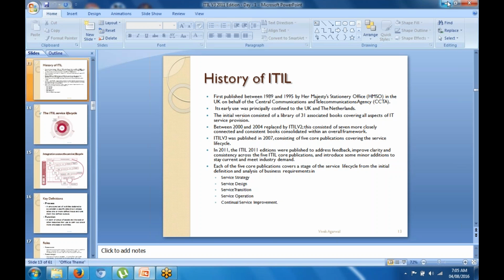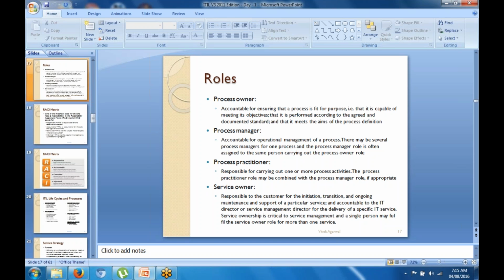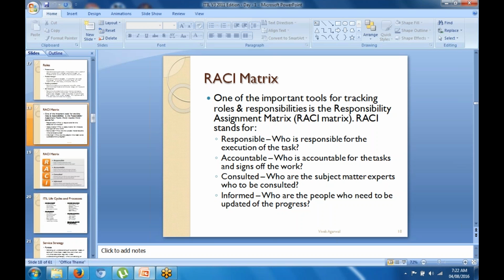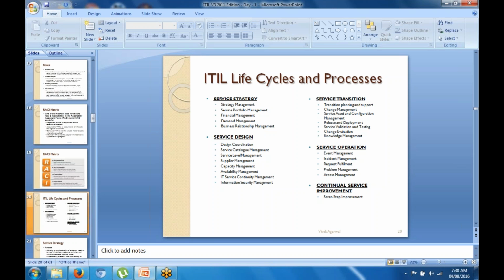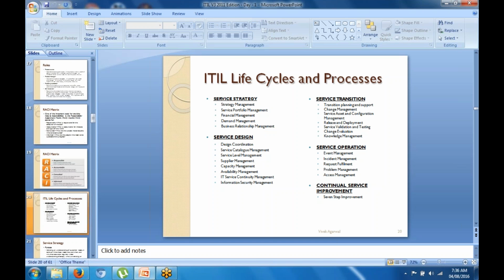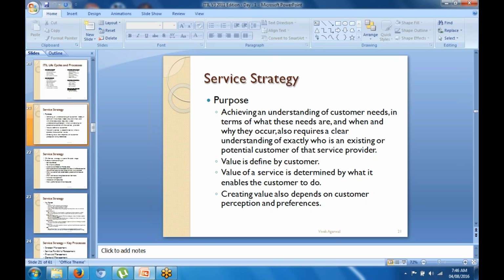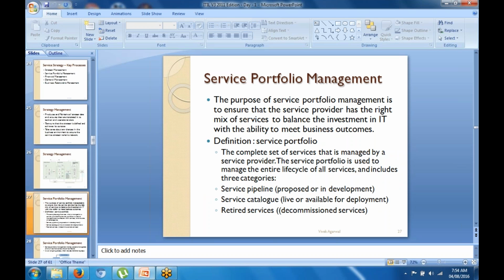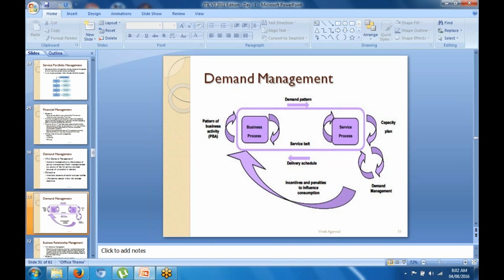Project Management ITIL Prince2